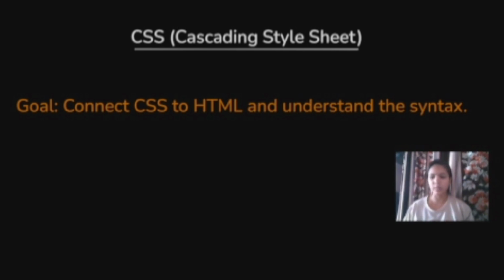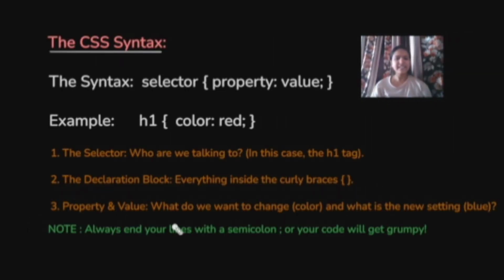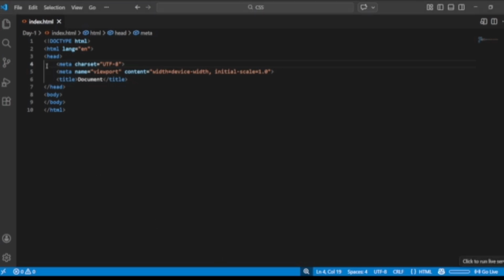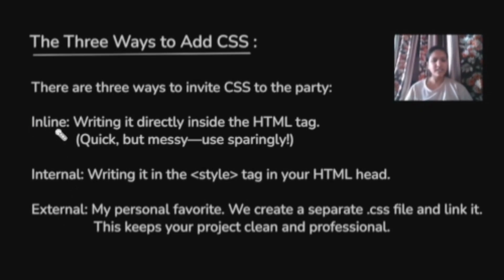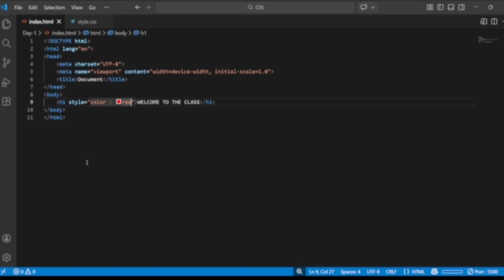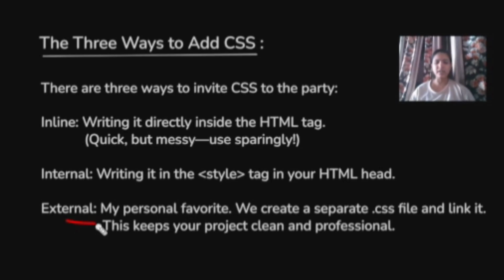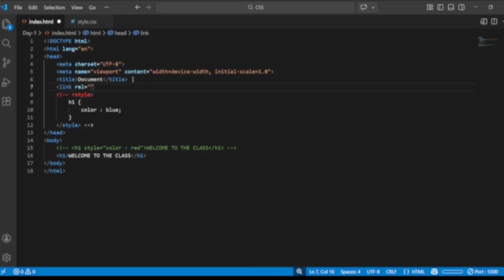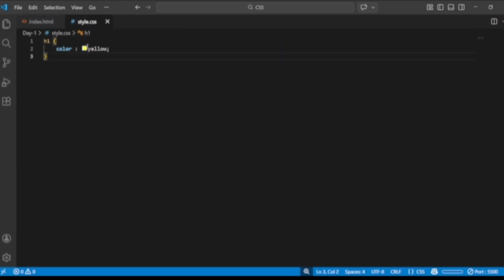Day 1 : CSS Quickstart! (What is CSS, Selectors, and Linking) (PART-1)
Welcome to Day 1 of our CSS zero-to-hero series!

Today, we cover the essential building blocks:

What CSS Actually Is: We'll define its purpose and role in web design.

The Syntax: We break down the absolute core of CSS: Selectors (how to target an element), Properties (what you want to change), and Values (what you want to change it to).

How to Link: Learn exactly how to connect your external stylesheet to your HTML so your designs take effect.

By the end of this video, you'll be ready to write and apply your first lines of CSS!